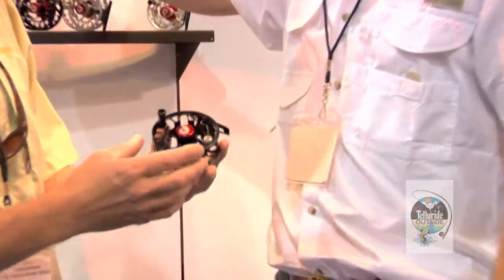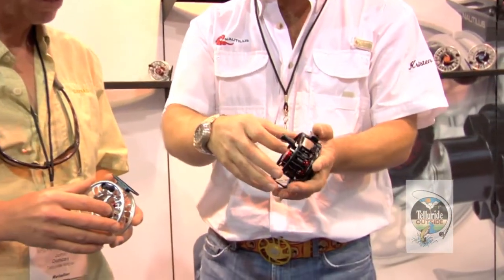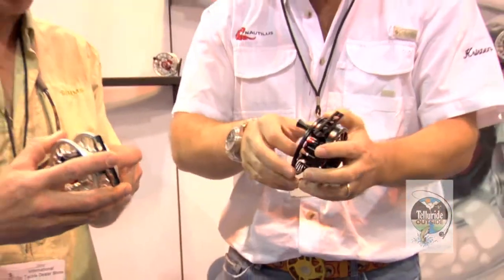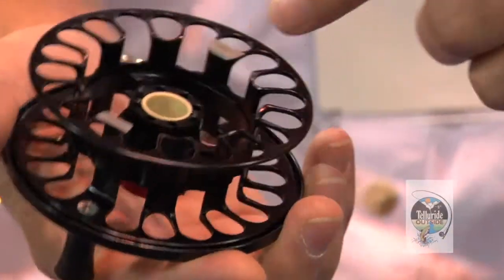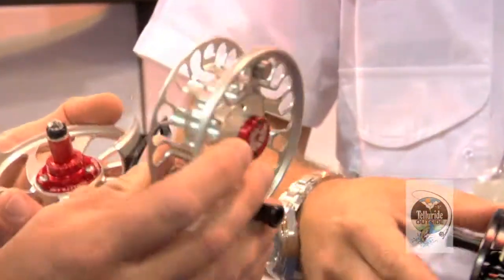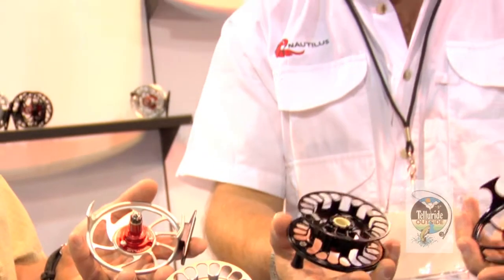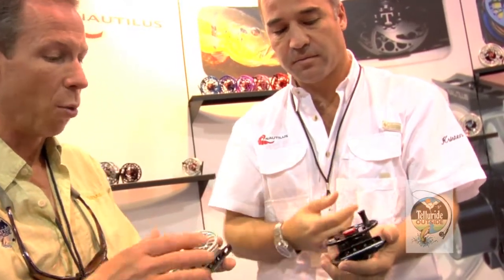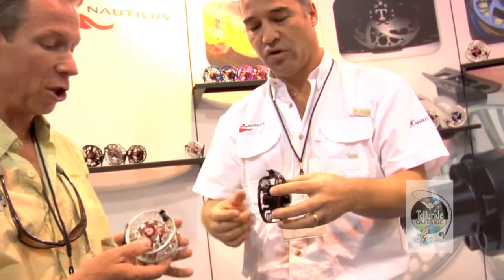Telluride Angler with Nautilus Reels at IFTD 2010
Kristen Mustad introduces Nautilus FWX reels at IFTD 2010.